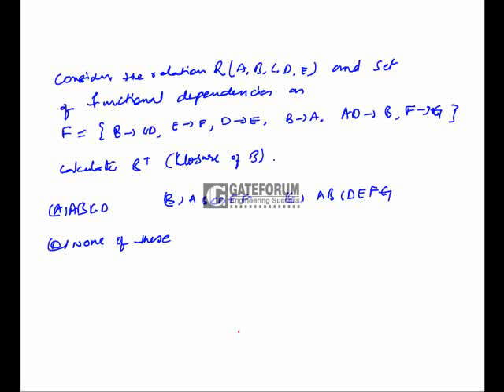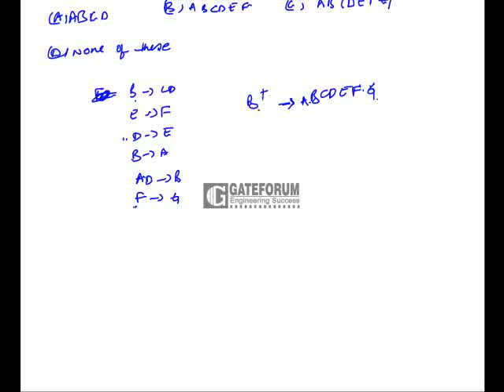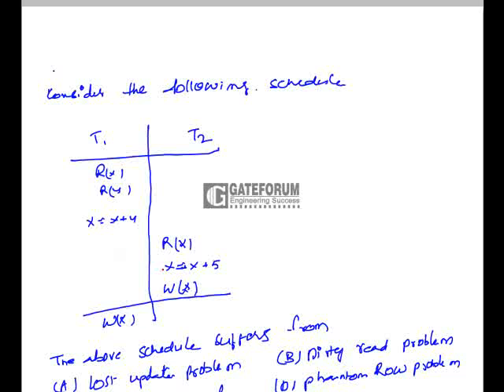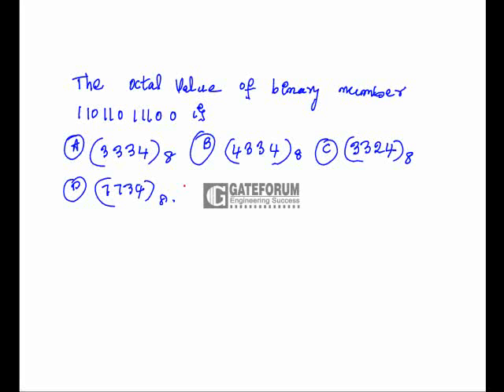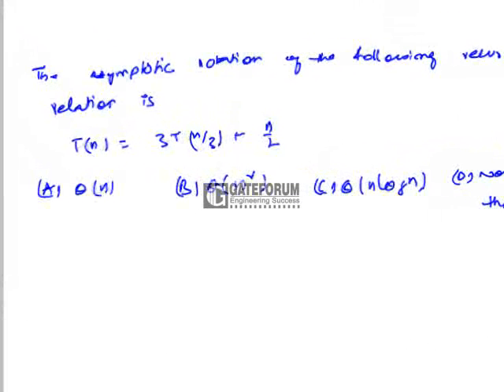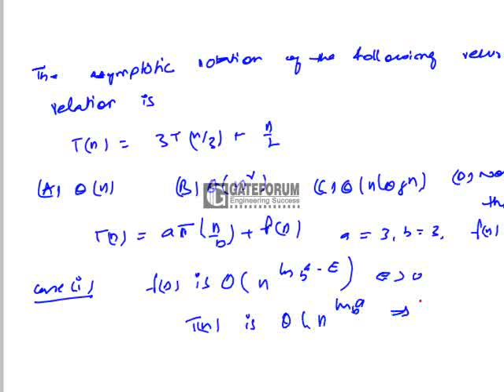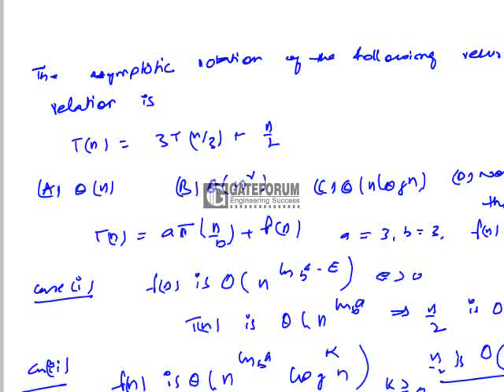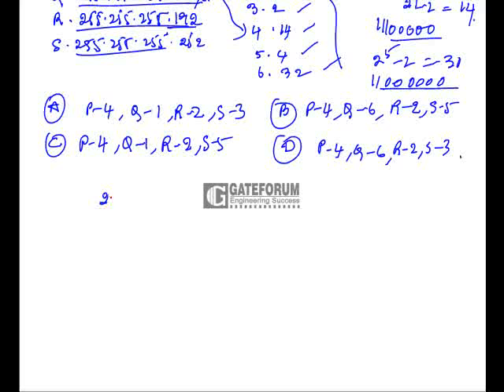CS ID 2213 01 07